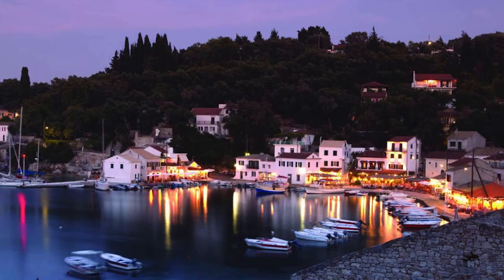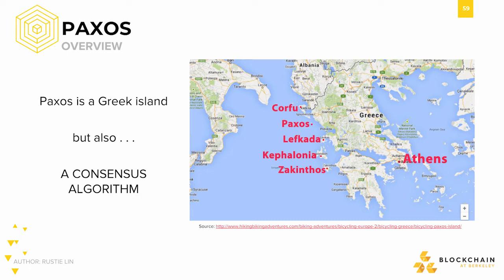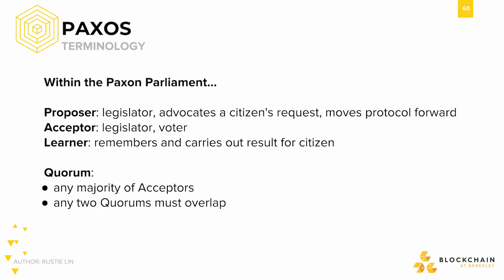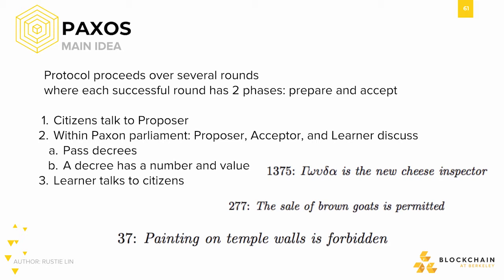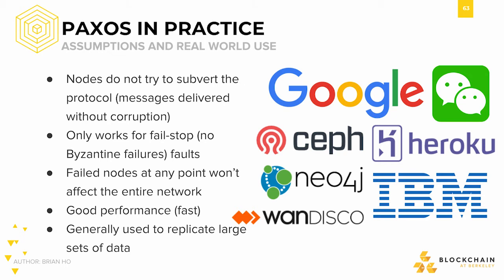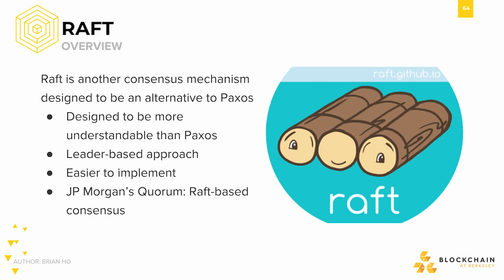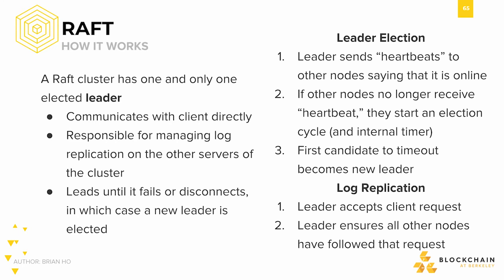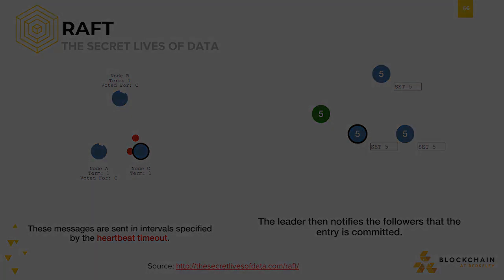[CS198.2x Week 1] Paxos & Raft